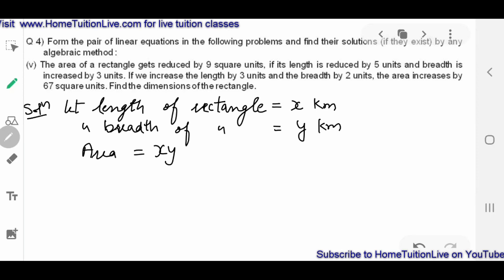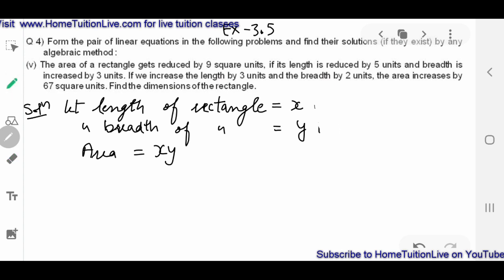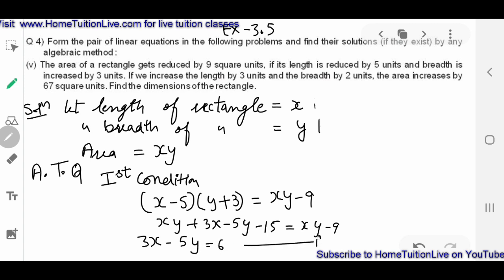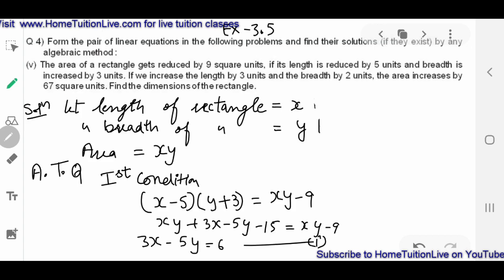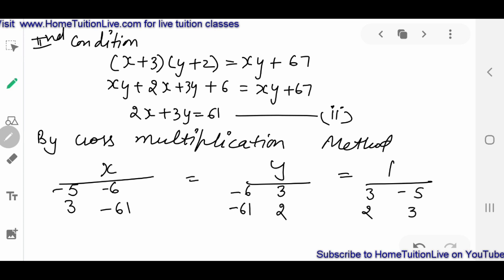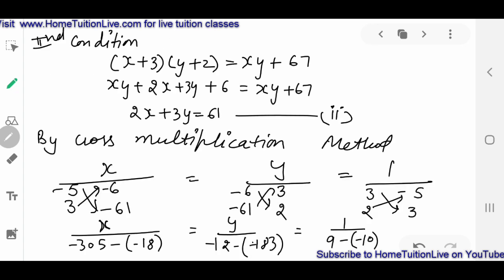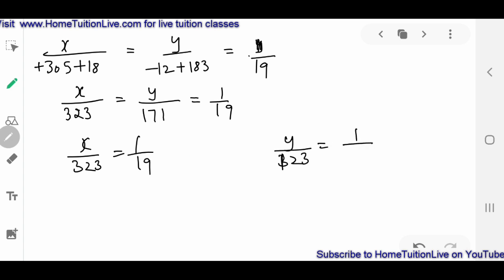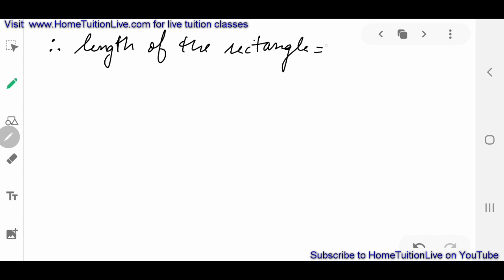Class 10th (Xth) Mathematics NCERT Chapter 3 Exercise 3.5 Q 4(v) ¦ Maths Class 10th Q 4(v) Ex 3.5